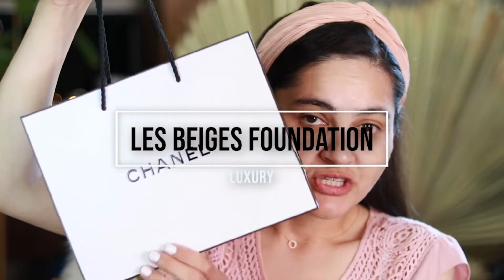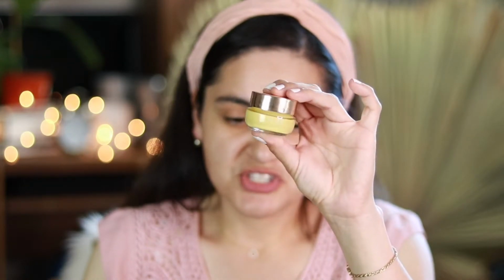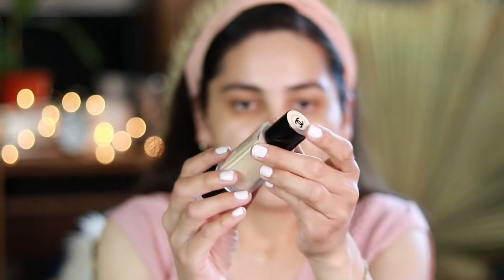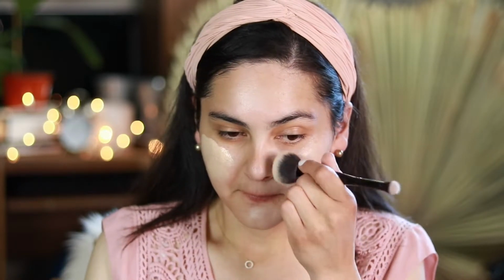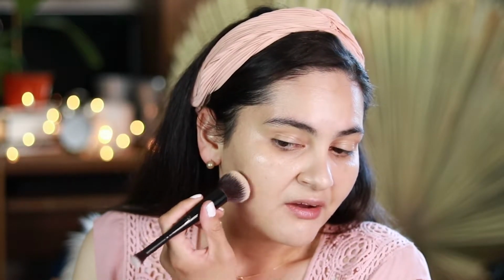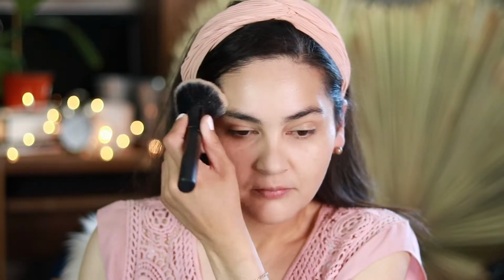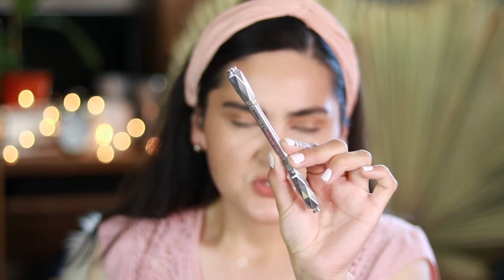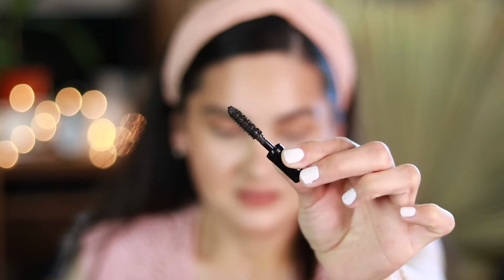Chanel Les Beiges Foundation | FIRST IMPRESSIONS REVIEW -New luxury foundation!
♡   Let's be friends!
💬 Side Note:
B10 shade
$60 USD
35 shades available

Juno & Co
**  RAMZ15

Ana Luisa
** PAULINARAMIREZ10
►FTC: All opinions are my own. Thank you for your support!